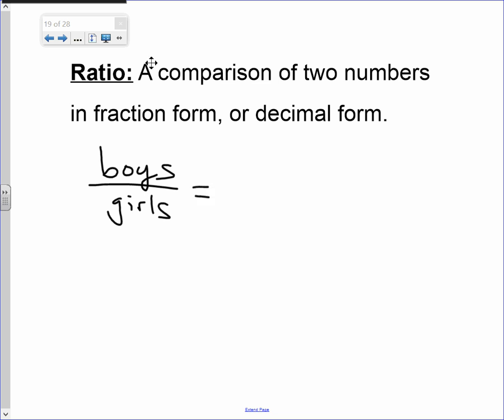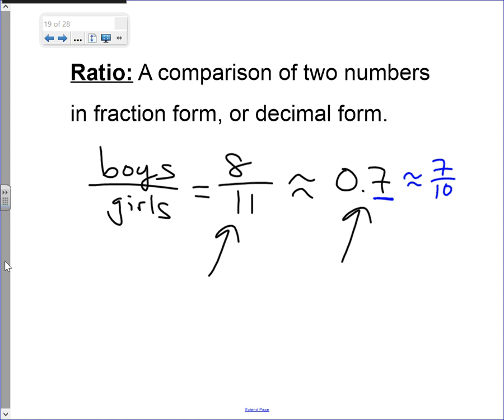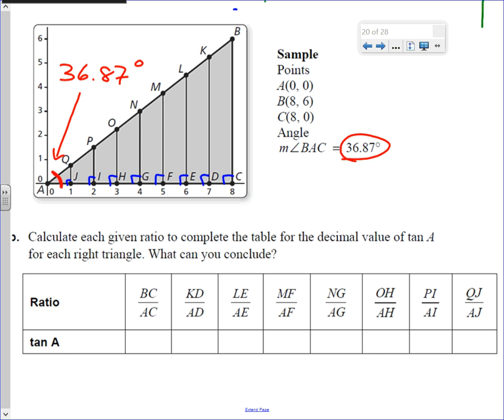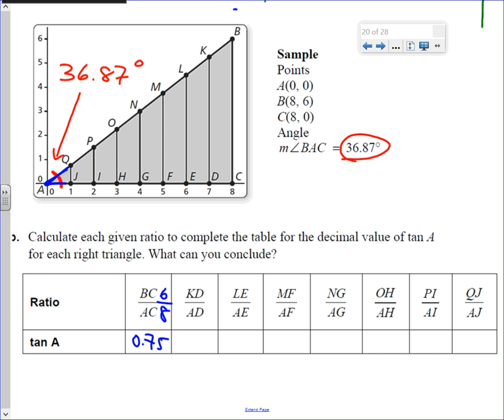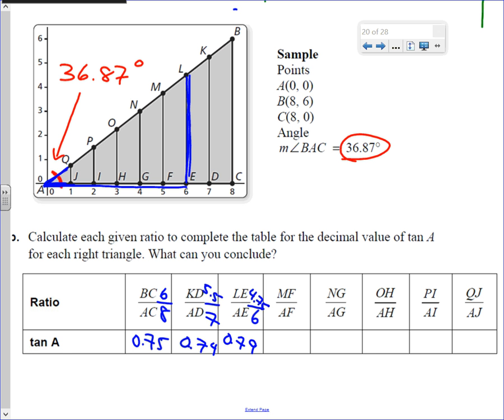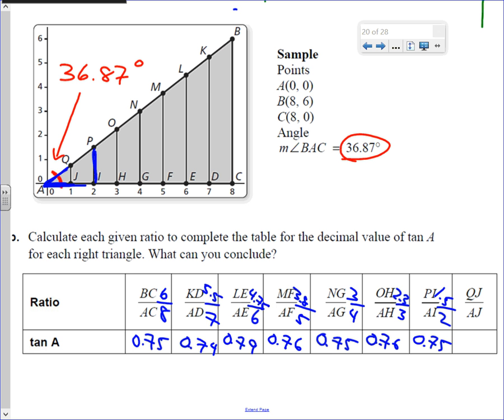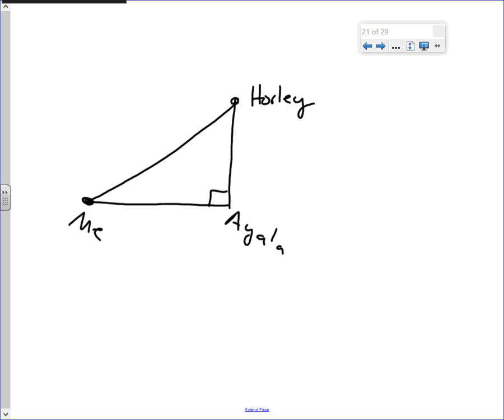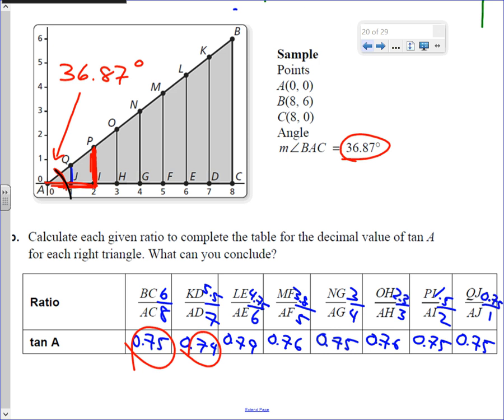PHILO MATH: tangent intro 9 4